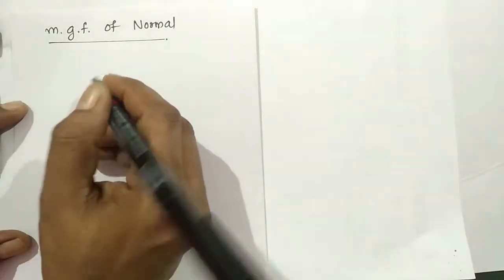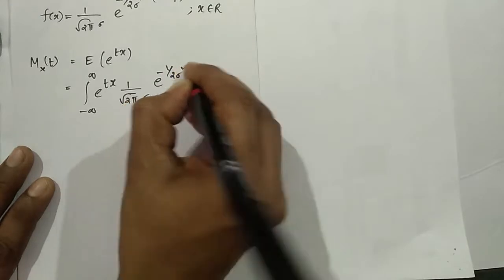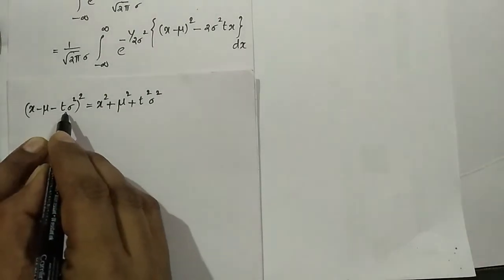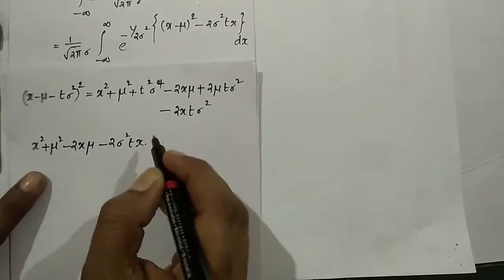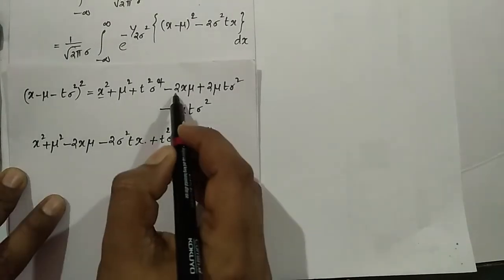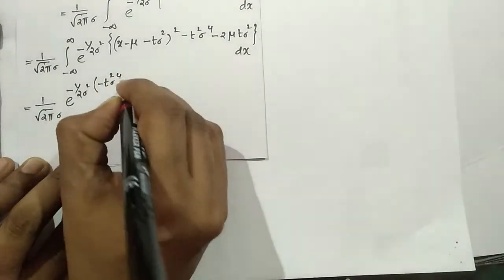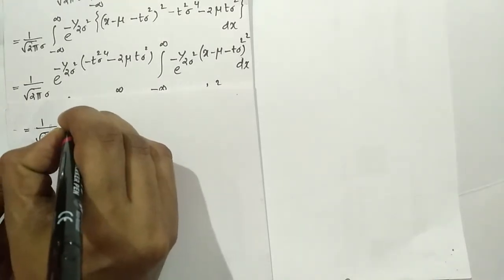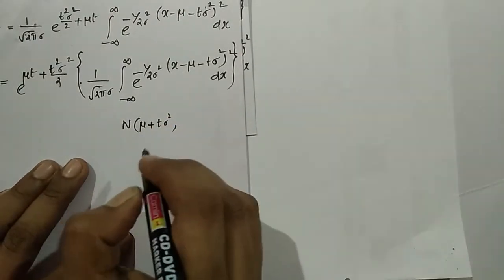Moment Generating Function and Characteristic function of Normal Distribution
How to calculate the mgf and characteristic function of Normal distribution